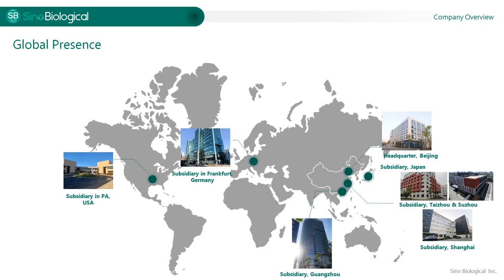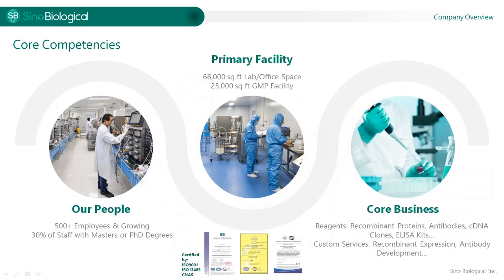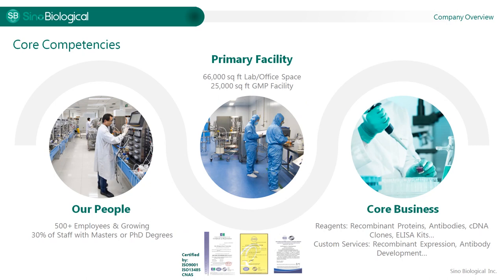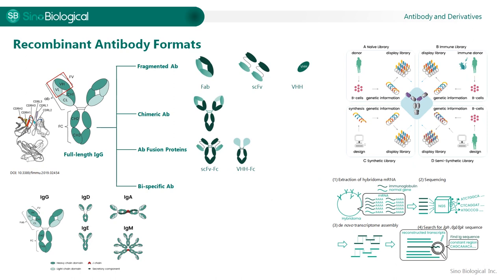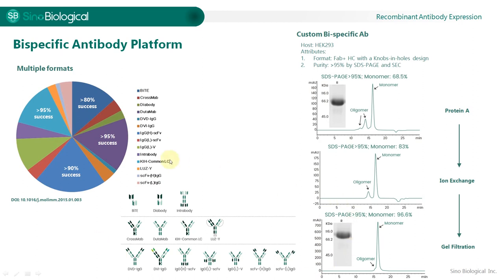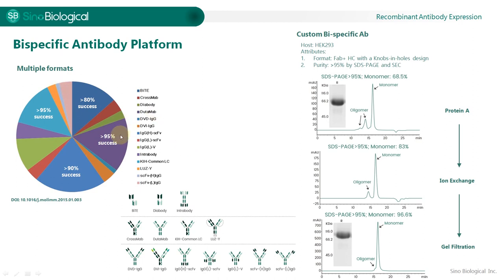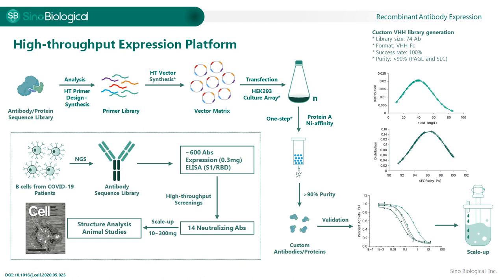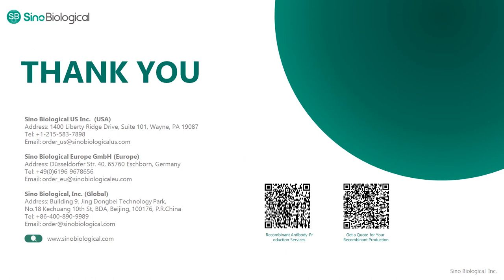Recombinant Antibody Production: Novel Antibody Generation Platforms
Antibodies are essential molecular sentinels that are highly specific towards their corresponding antigens. They are widely used in life science research and as therapeutics. In addition to full-length antibodies, recombinant antibodies can also be produced in different formats. Besides, they can be generated in multiple expression systems, including bacteria, insect cells, yeast, and mammalian cells.

In this webinar, Dr. Yuning Chen from Sino Biological will review strategies involved in recombinant antibody production platforms, recombinant antibody formats, transfection, and purification strategies. He will also introduce a novel high-throughput antibody expression platform to facilitate antibody library generation and the identification of suitable candidates for further development.